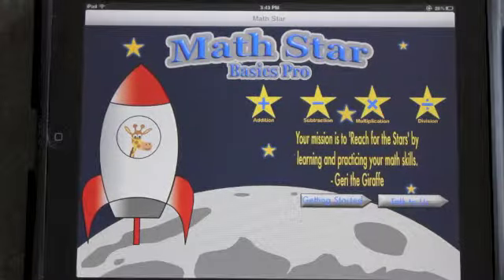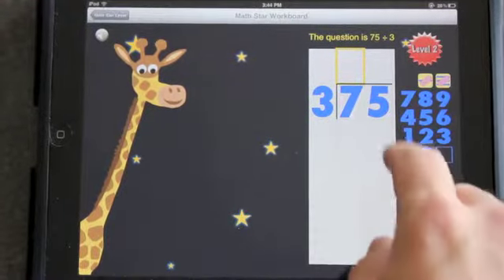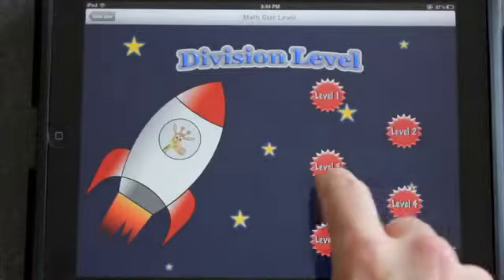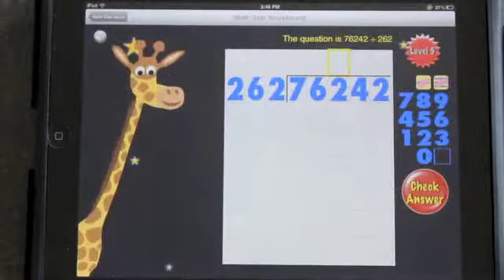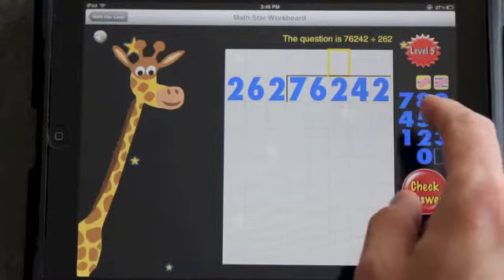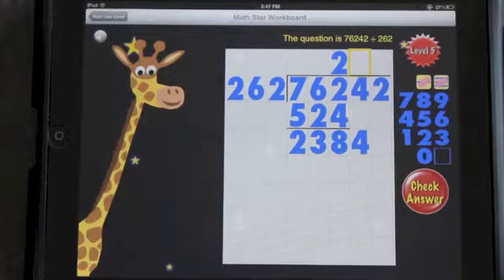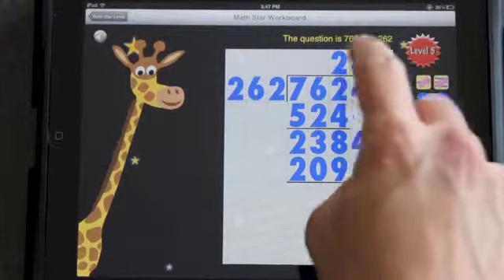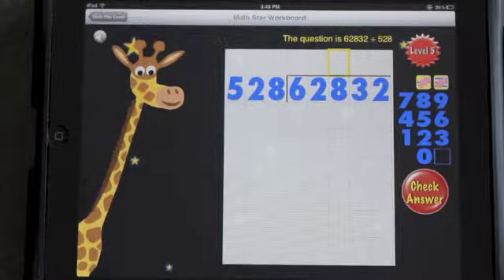Math Star Division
Introduction to the Math Star Division App